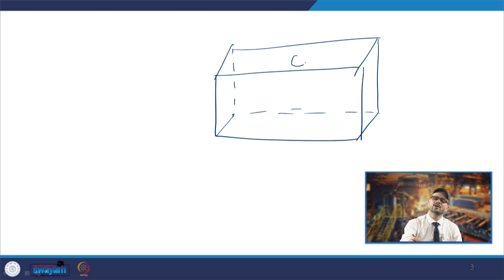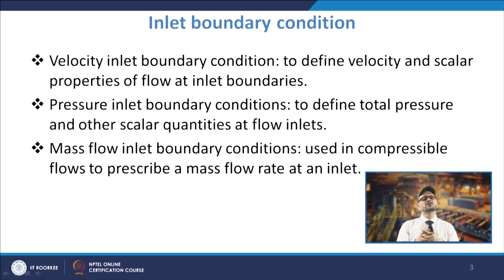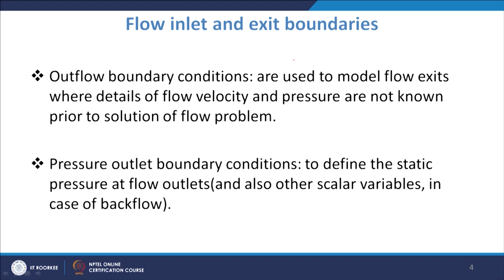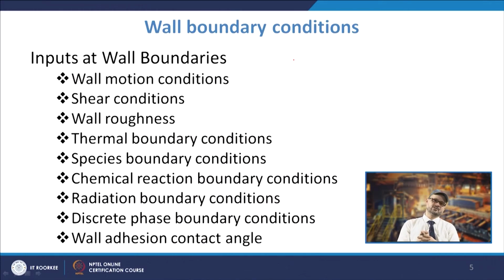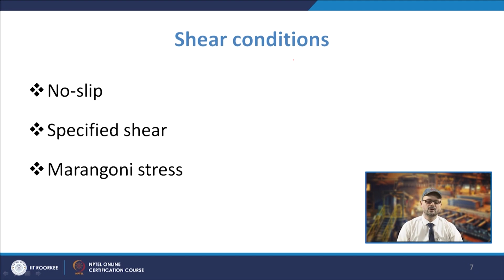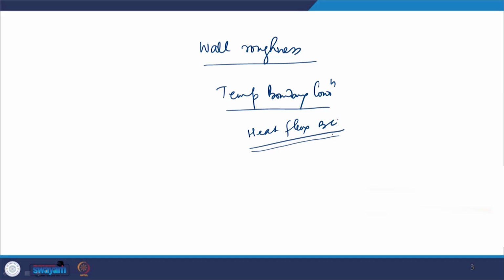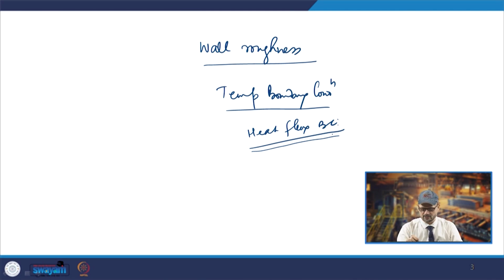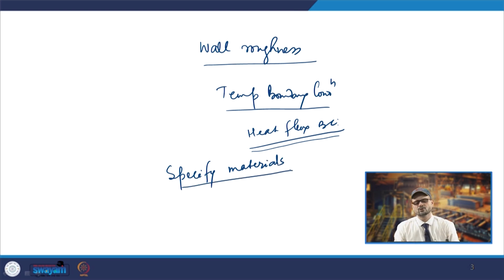Lec 32: Boundary Conditions